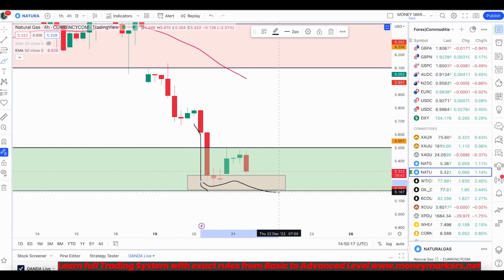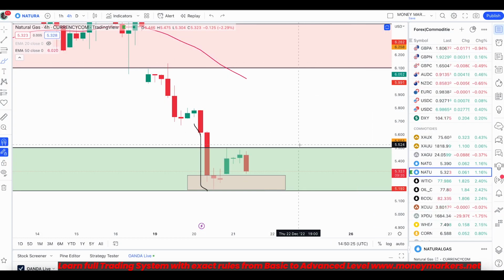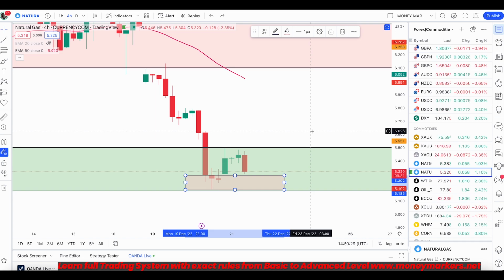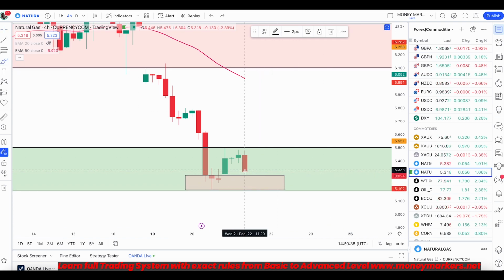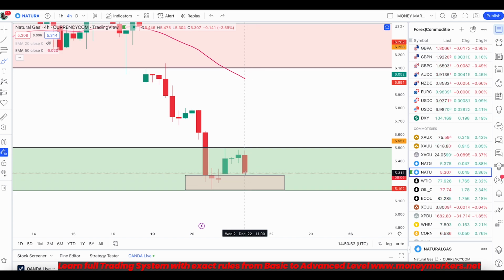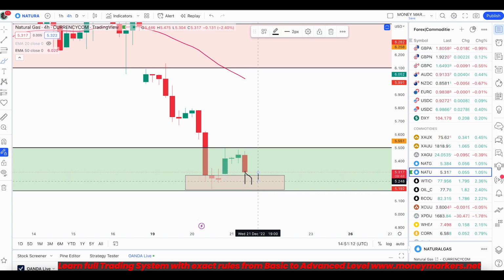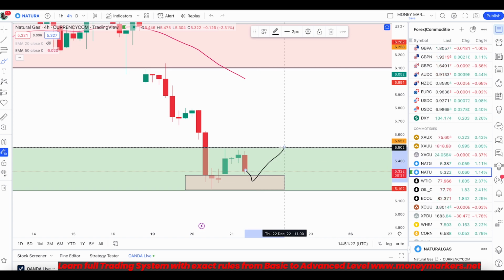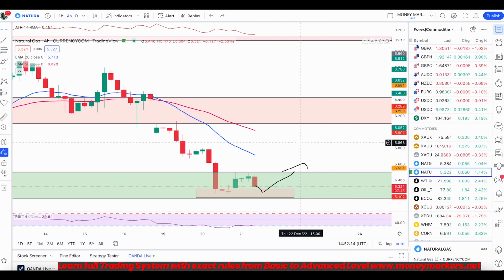Natural Gas Hitting Rejection Zone | Possible Pattern | Gold | Crude Oil | Technical Analysis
(AXI )